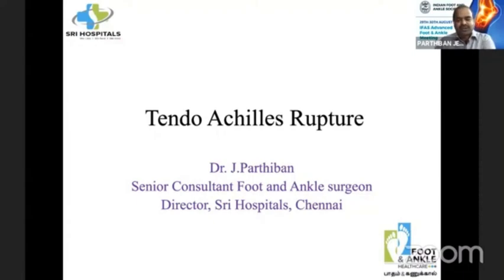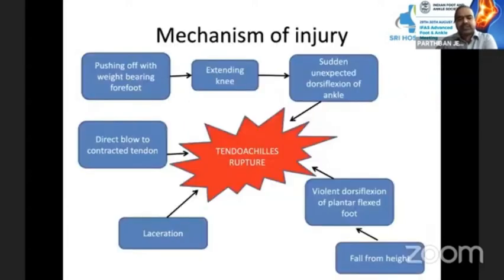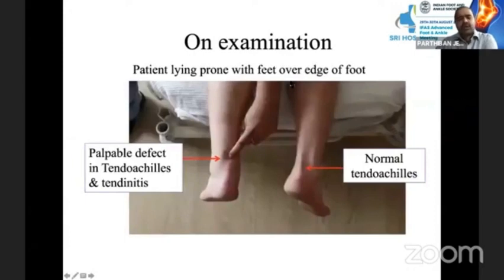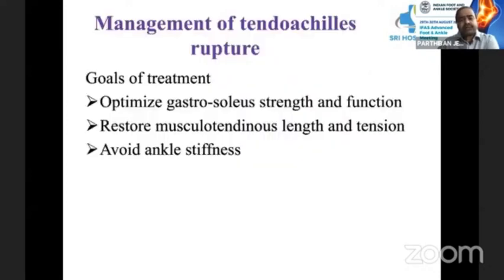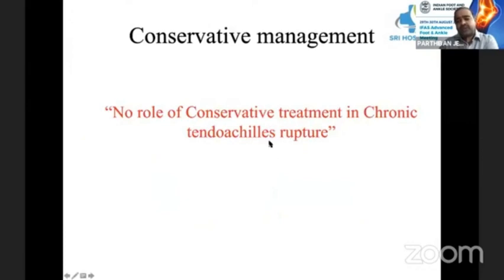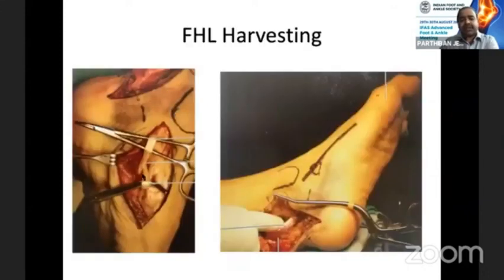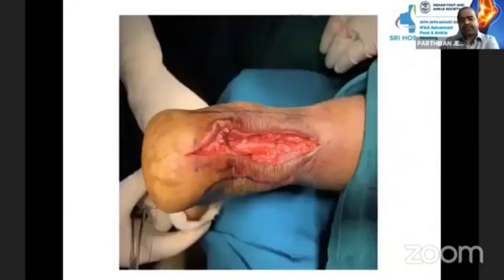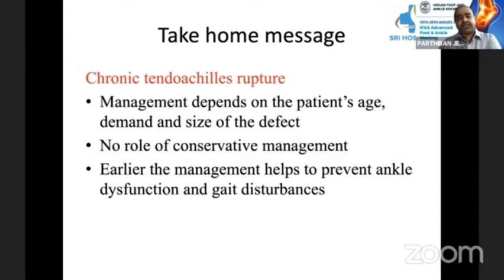All you need to know about Tendoachilles rupture - Dr. Parthiban